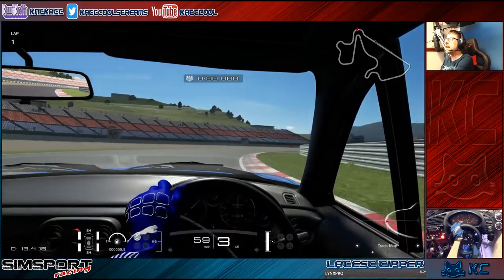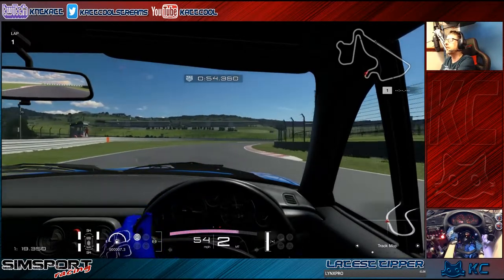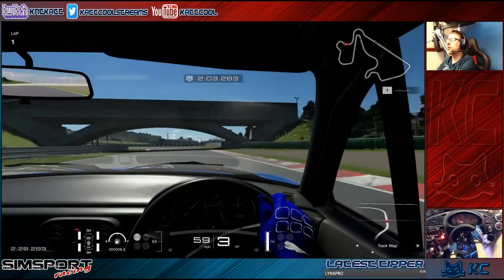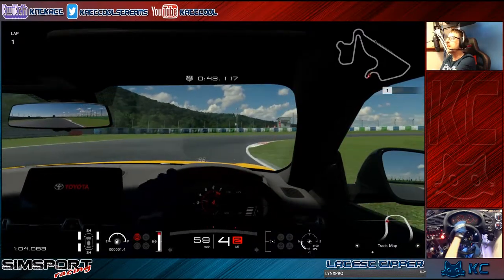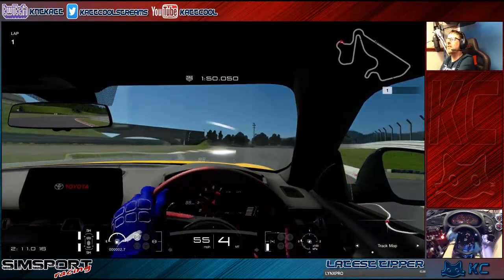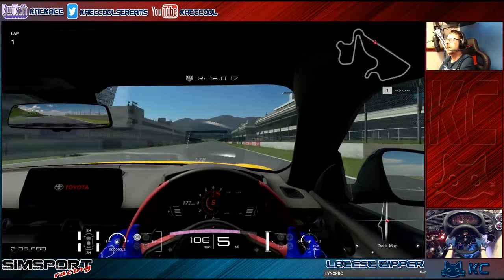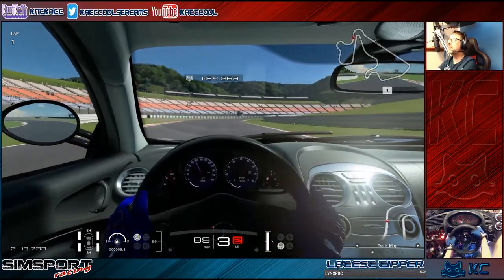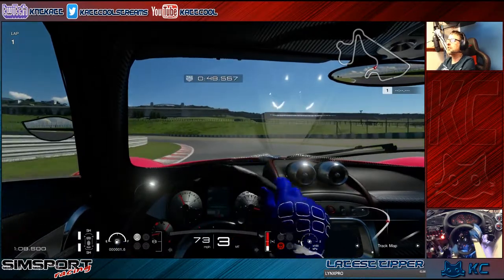Gran Turismo Sport (PS4) 🚗 Update V 1.34 First Play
Hi everybody

Today we take a look at the update for gran turismo sport which was released today.Hope you enjoy the video